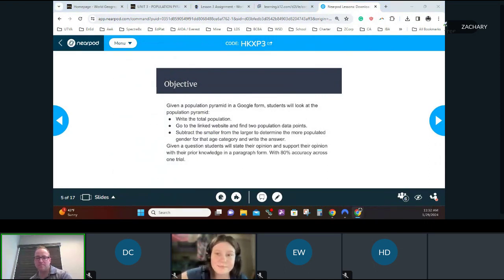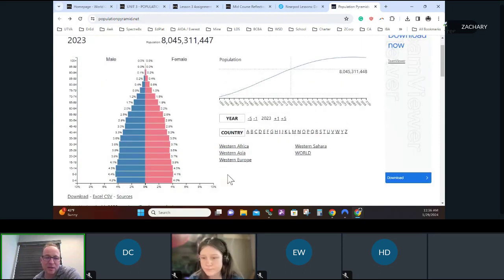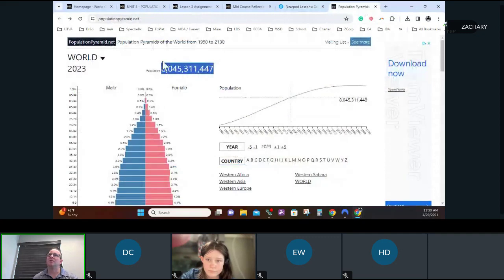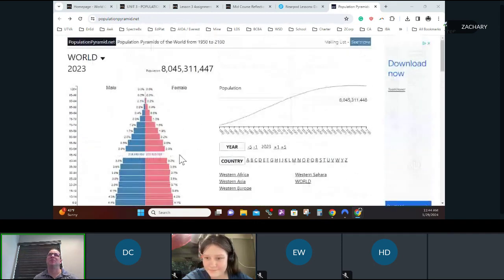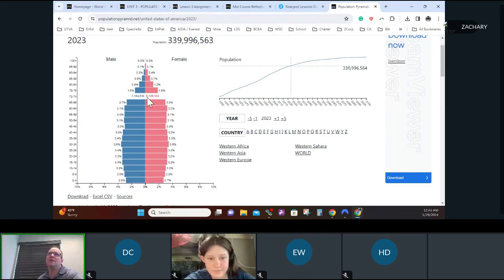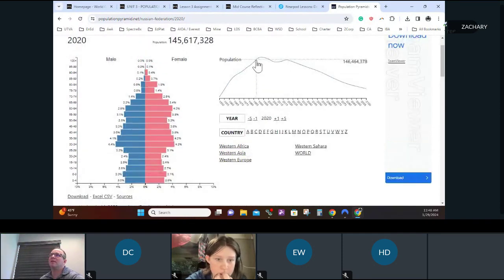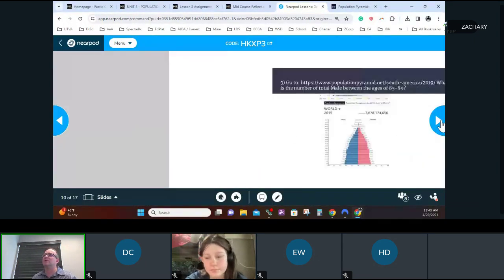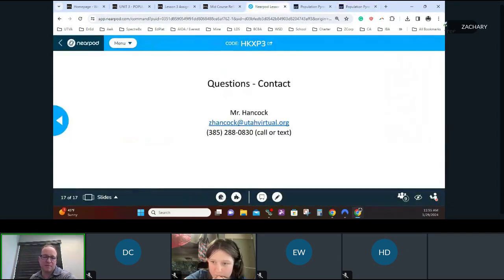Geo Blk3 L3 2024